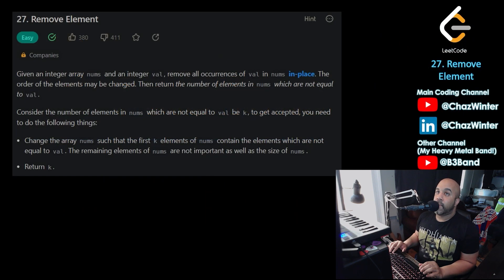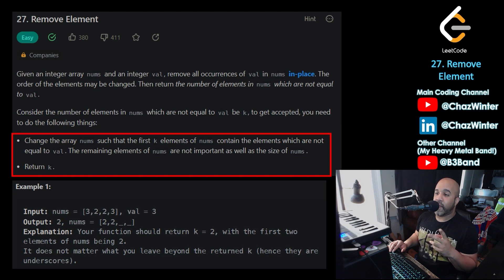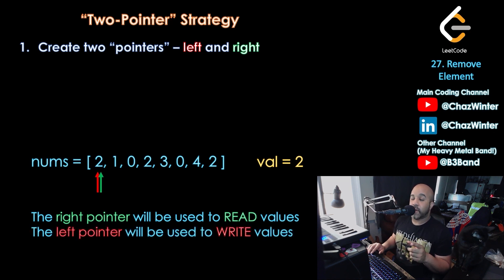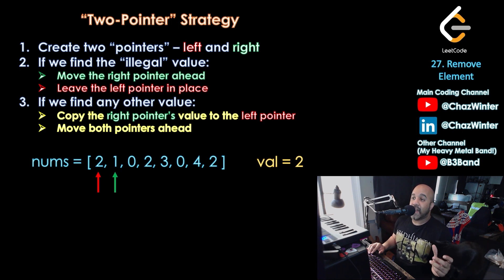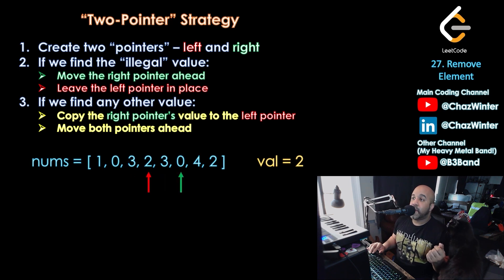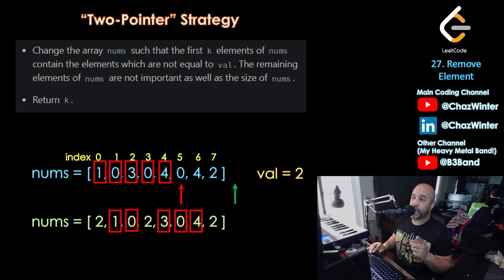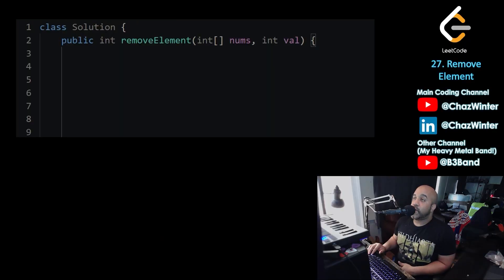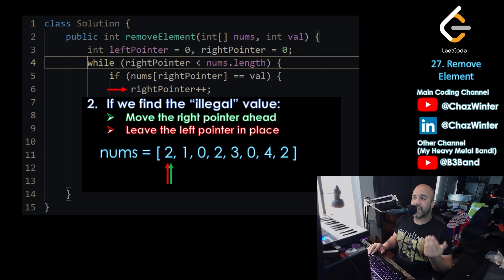LeetCode 27 - Remove Element - Java Solution and Explanation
Here's another LeetCode Java solution from Chaz Winter. This one is for the Remove Element problem.